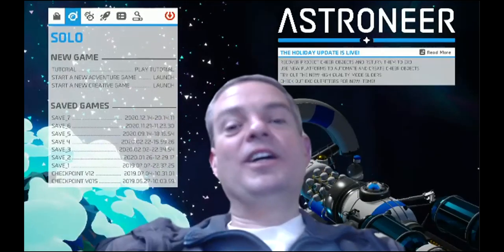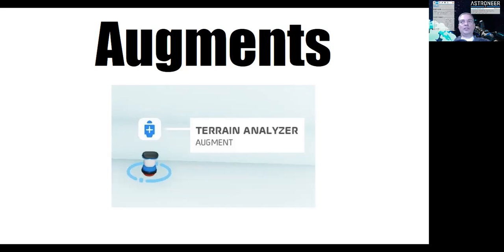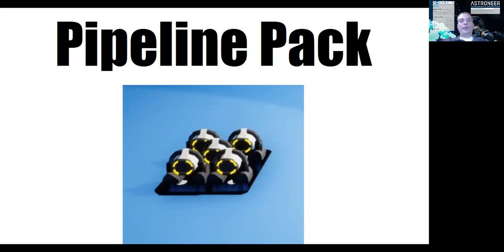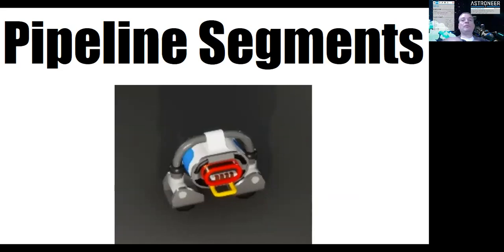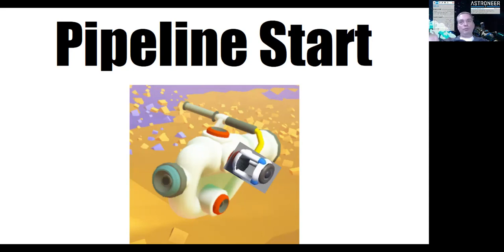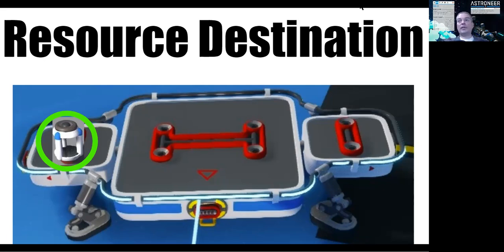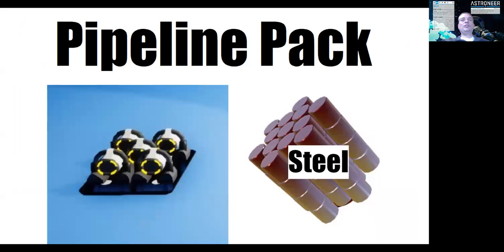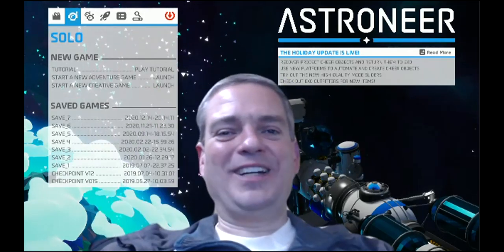Astroneer Resource Pipeline Idea 2021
I had an idea of how to improve resource collection in Astroneer. Currently the player needs to carry resources collected in the backpack or deposit them in a nearby container - manually, one by one. It will be pretty simple to add the concept of a pipeline to the game as we already have two similar concepts of tethers and extenders. In my idea three items are required, the starting point, the pipeline, and the end point. Using this idea player would be able to use the terrain tool to collect resources underground and automatically deposit them on a storage platform at their base.